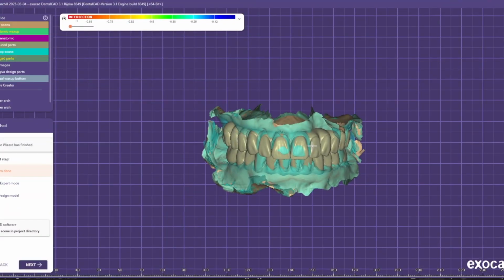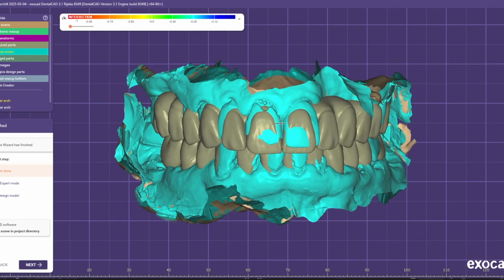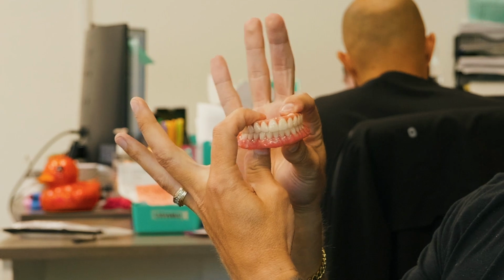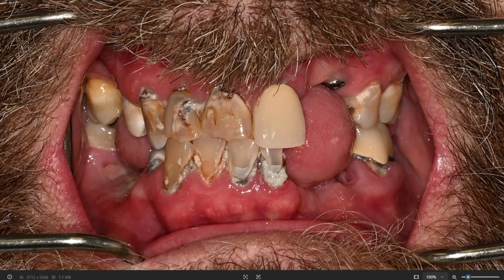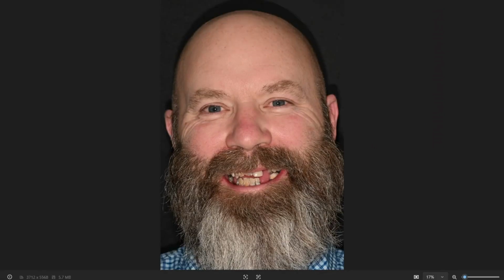He Had Implants But His Smile Was NEVER Restored.. Lets Fix It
Midwest Dental Arts is a full-service dental lab providing quality restorations and excellent customer service since 1997. Though our roots began in Cedar Rapids, Iowa we now have four locations that allow for all restorations to be fabricated in the United States with no outsourcing to overseas labs.

We are a leader in implant restorations including custom abutments, full-arch zirconia, acrylic, and supra-structure hybrids. Our highly trained technicians stand behind every case and our friendly staff goes the extra mile to accommodate your needs.  We thank you for choosing Midwest Dental Arts and allowing us to partner in your patient's smile!